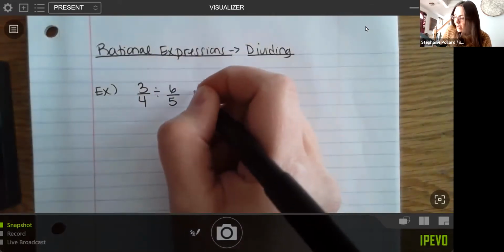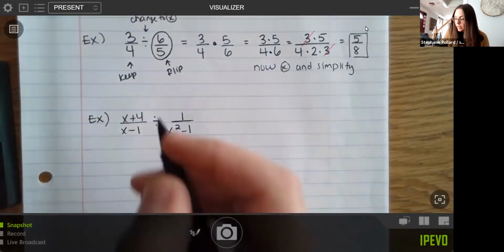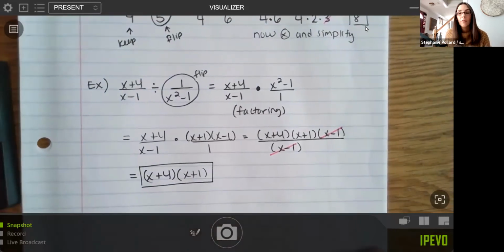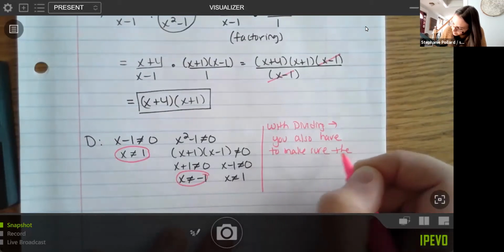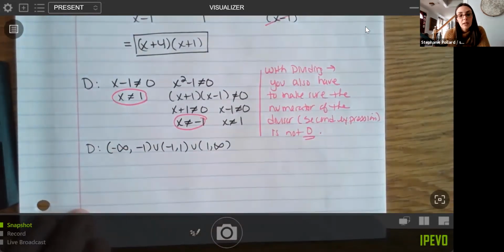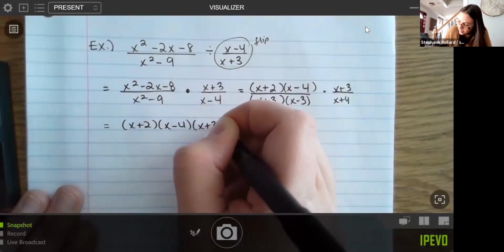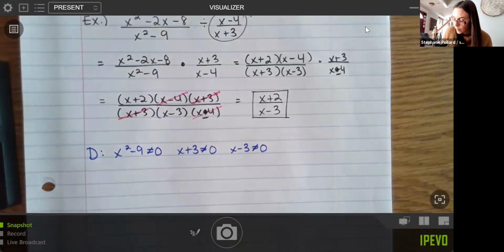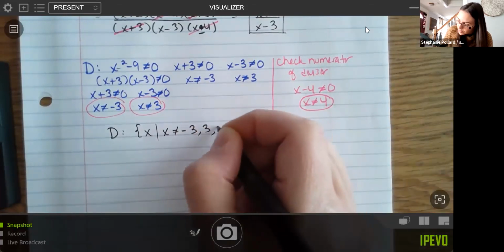MAT097 - P6 - 3: Rational Expressions: Dividing